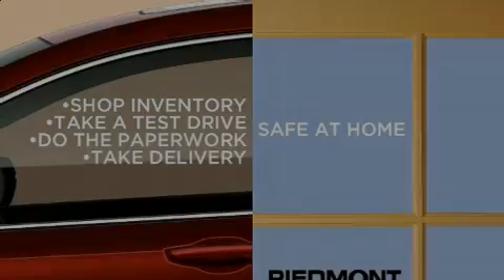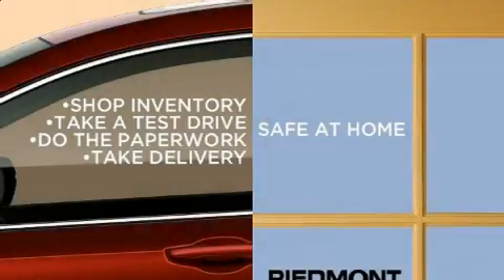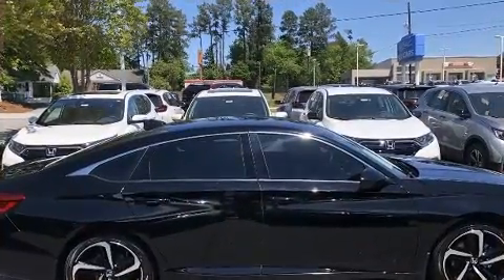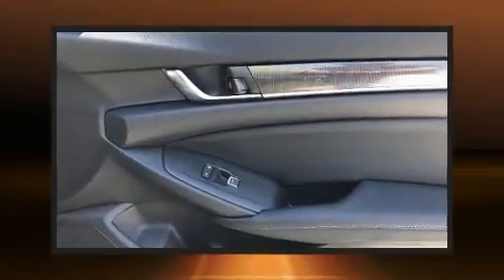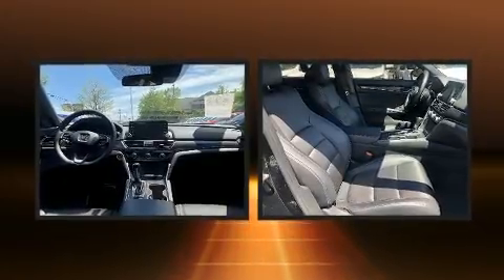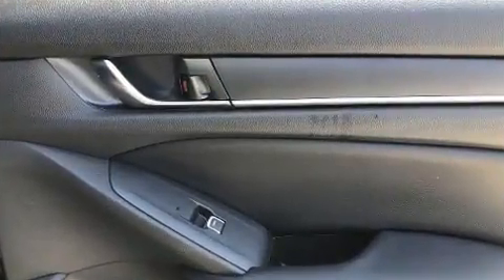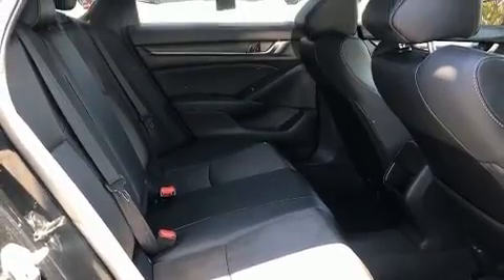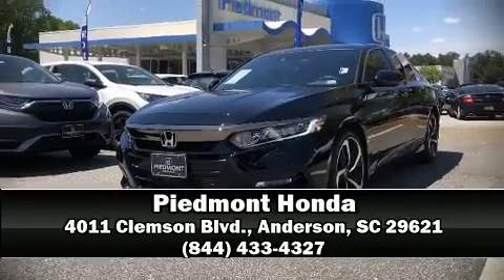2018 Honda Accord Sport 1.5T CVT w/ Leather Seats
Piedmont Honda
4011 Clemson Blvd.

Introducing the 2018 Honda Accord. This 4 door, 5 passenger sedan still has fewer than 30,000 miles! Under the hood you'll find a 4 cylinder engine with more than 170 horsepower, providing a smooth and predictable driving experience. Turbocharger technology provides forced air induction, enhancing performance while preserving fuel economy. Honda prioritized comfort and style by including: 1-touch window functionality, a tachometer, speed sensitive wipers, a trip computer, front bucket seats, power door mirrors, and power windows. Audio features include an AM/FM radio, steering wheel mounted audio controls, and 8 speakers, providing excellent sound throughout the cabin. Honda ensures the safety and security of its passengers with equipment such as: dual front impact airbags with occupant sensing airbag, front side impact airbags, traction control, brake assist, ignition disabling, an emergency communication system, and 4 wheel disc brakes with ABS. For added security, dynamic Stability Control supplements the drivetrain. This vehicle has achieved Certified Pre-Owned status, by passing Honda's comprehensive certification process, including an exhaustive 150-point inspection! You will have a pleasant shopping experience that is fun, informative, and never high pressured. Please don't hesitate to give us a call.